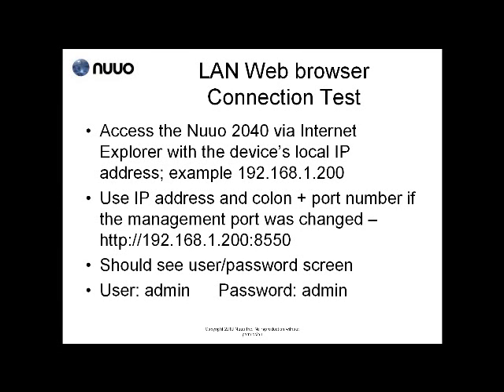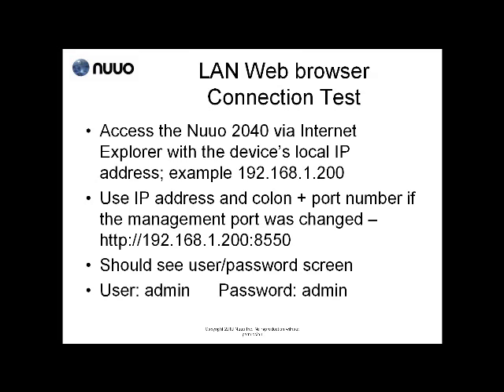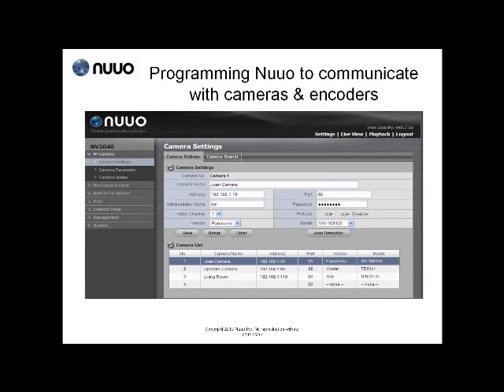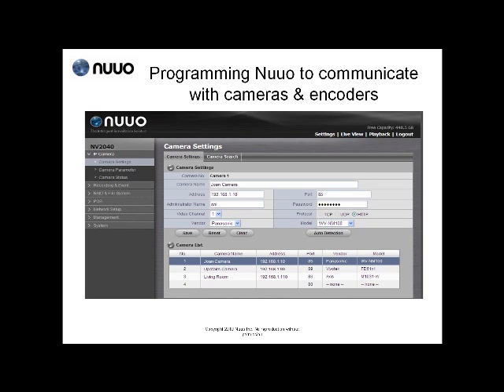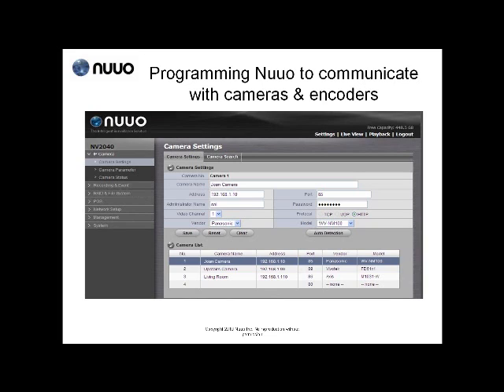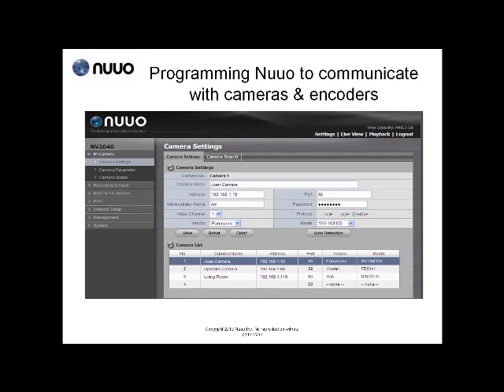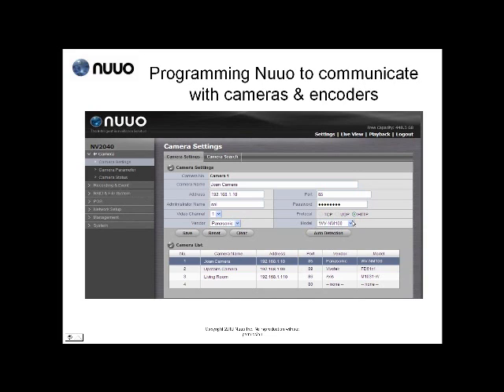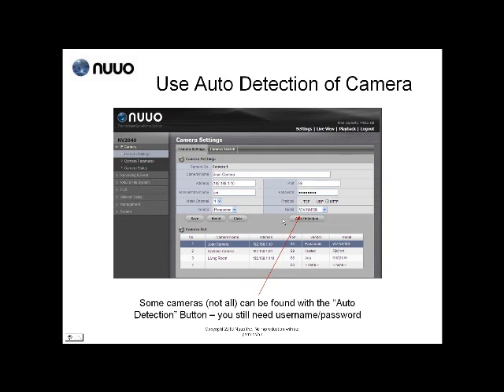2040 LAN Internet Webinar 81910_part10